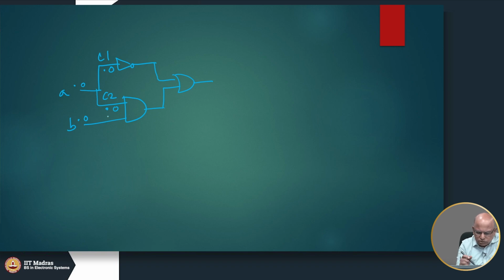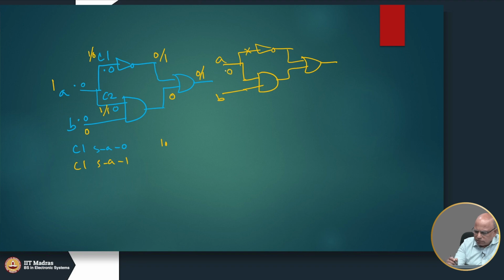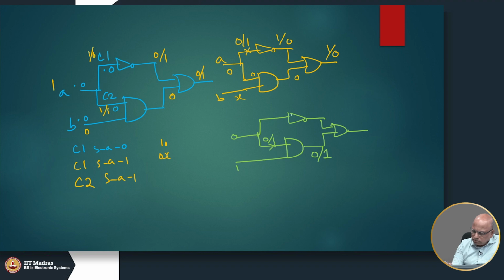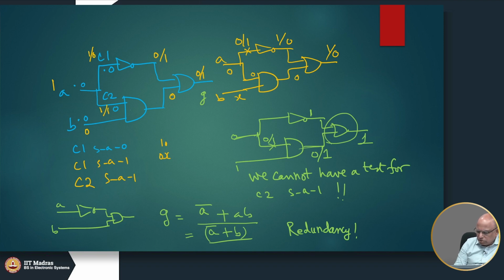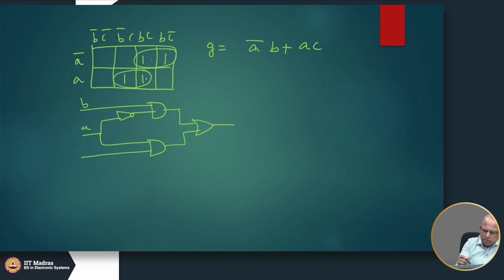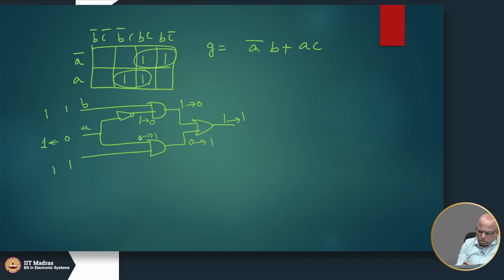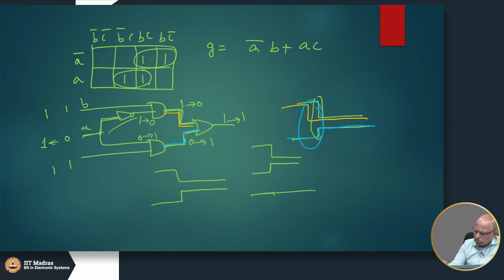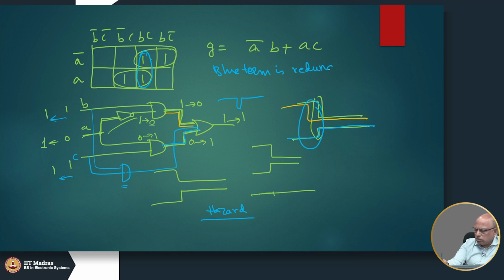W3L20 - Redundancy and Untestable Faults in Practical Circuits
"- Discusses circuit redundancy and how it leads to untestable faults. - Discusses circuit redundancy and how it leads to untestable faults. -Explains hazards, tie cells, and practical wiring issues that limit fault coverage.